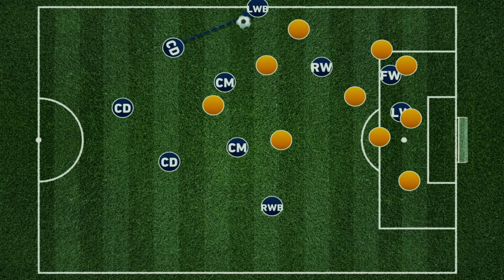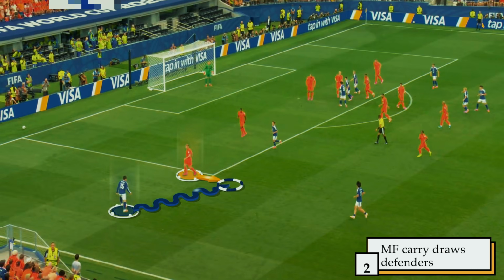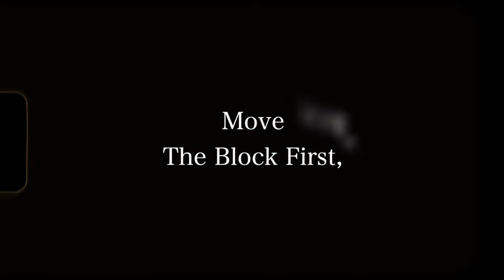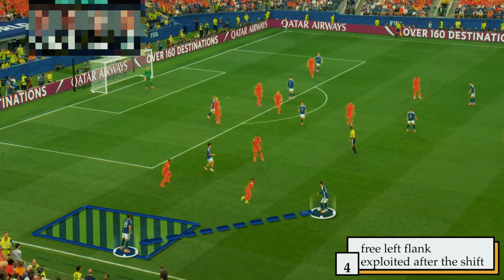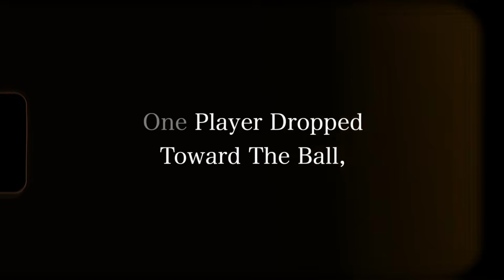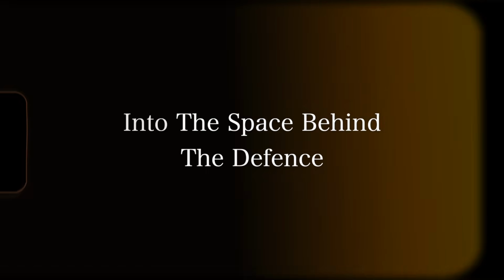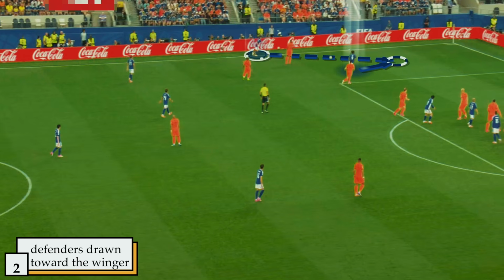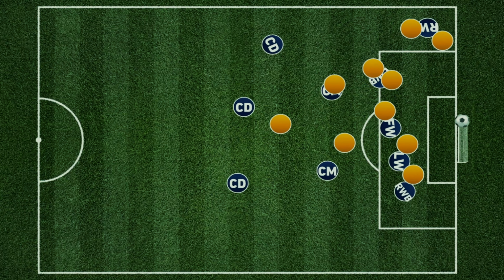How Japan Created Space Against the Netherlands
Japan’s attacks against the Netherlands were not built on a single attacking pattern.

Instead, they repeatedly manipulated the Dutch defensive structure before attacking the space that appeared.

In this tactical breakdown, we analyze four different attacking sequences that reveal the same underlying principle: force the defence to react, then exploit the space created by that reaction.

From positional rotations and underlapping runs to line-breaking passes and half-space exploitation, this match provides an excellent example of how elite teams create attacking opportunities through defensive manipulation.

CHAPTERS:
00:00 Introduction
00:38 Pattern 1 - Manipulating Defensive Attention
02:17 Pattern 2 - Shifting The Defensive Block
04:27 Pattern 3 - Creating A Line-Breaking Lane
06:05 Pattern 4 - Exploiting The Vacant Half-Space
08:20 Tactical Summary